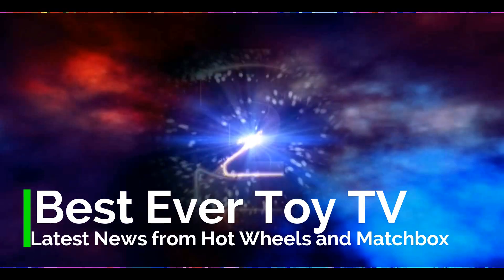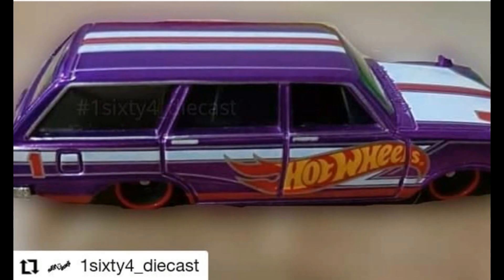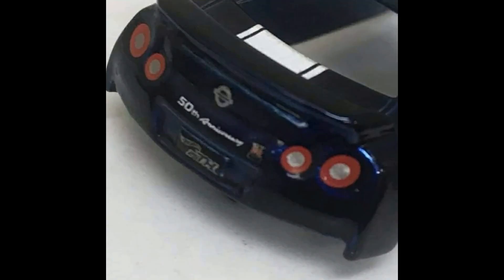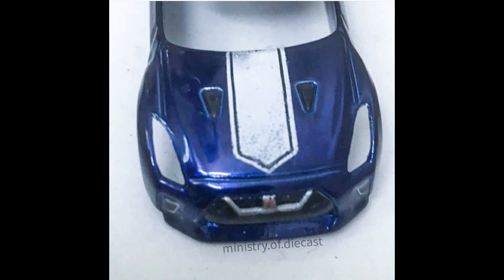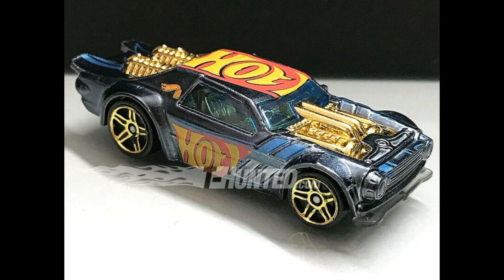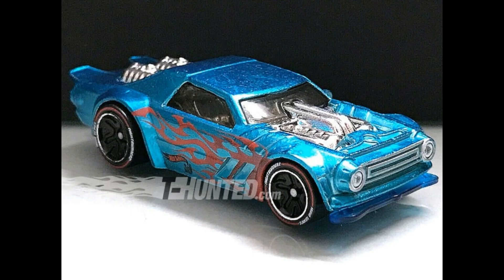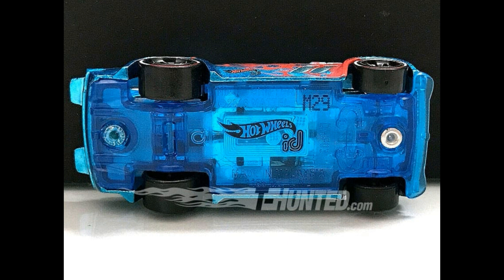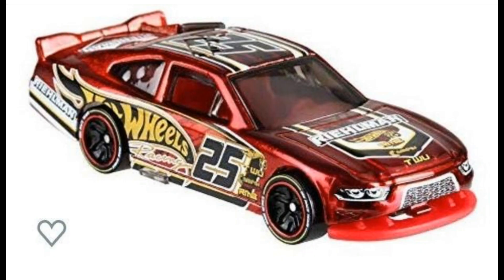Hot Wheels 2020 Super Treasure Hunt Nissan Skyline GT-R, Matchbox 50th Superfast Series, RLC cars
Hot Wheels 2020 Super Treasure Hunt Nissan Skyline GT-R R35, Matchbox 50th Superfast Series, RLC cars